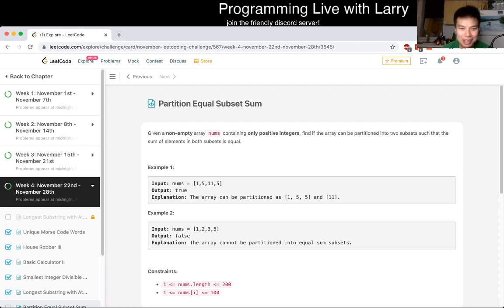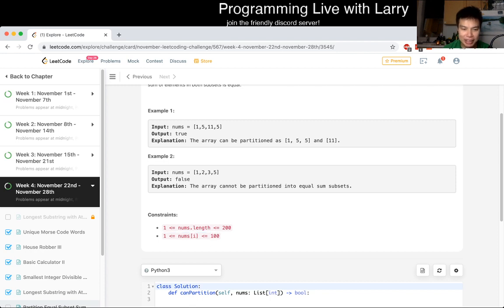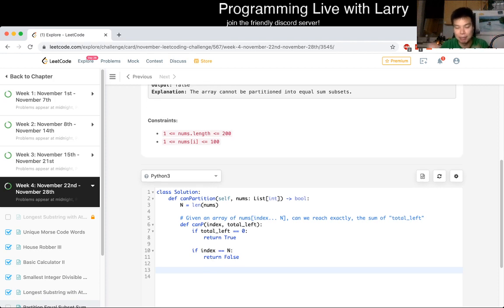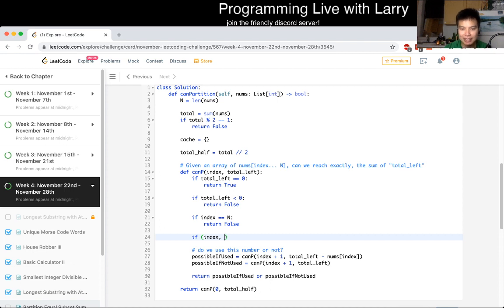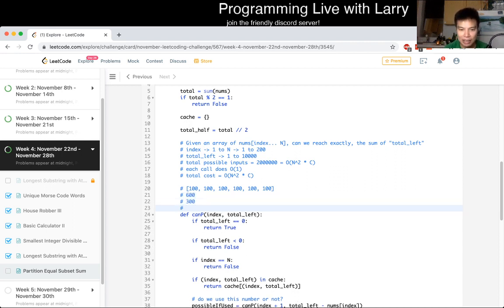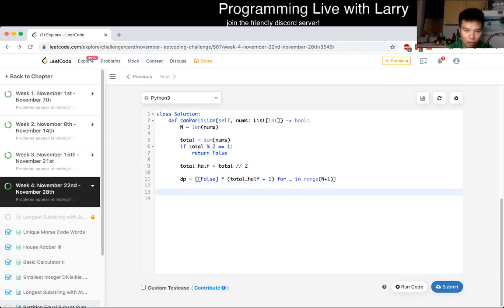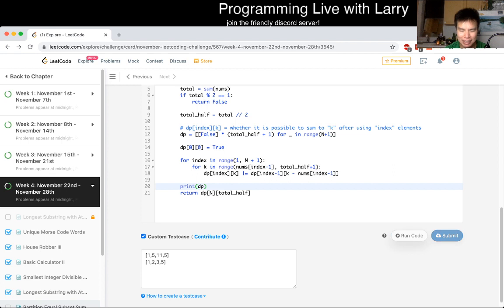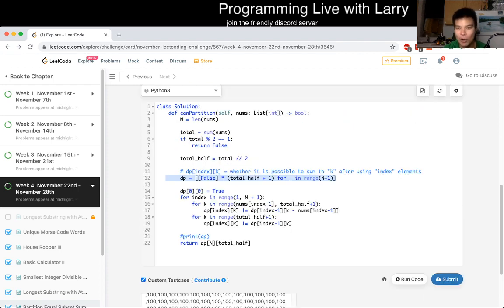Daily Leetcode #241: Nov 27, 2020 - 416. Partition Equal Subset Sum